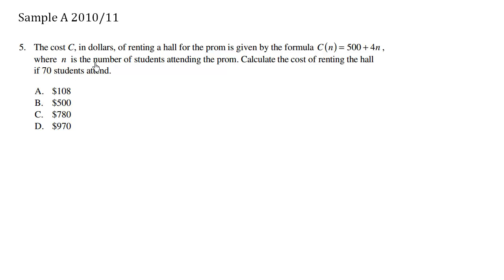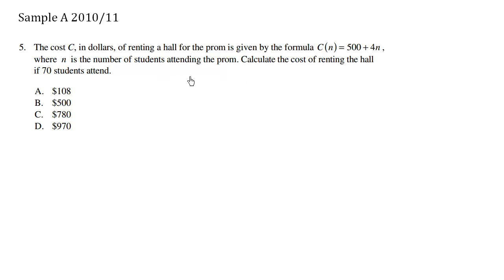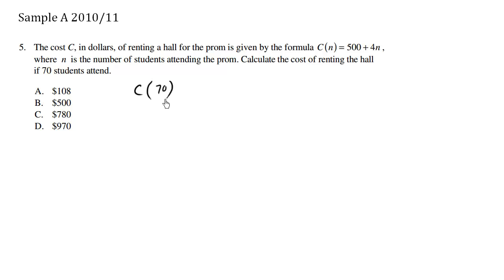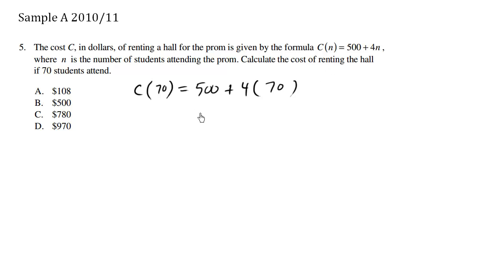Math 10 Provnicial Sample A - Question 5